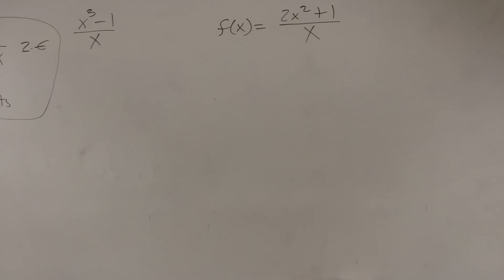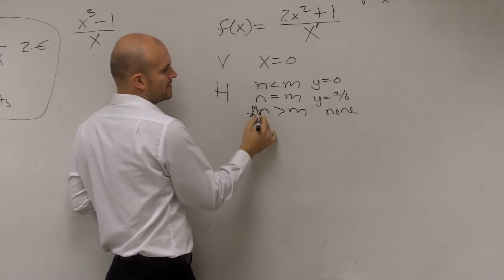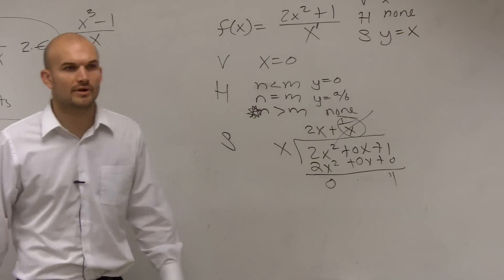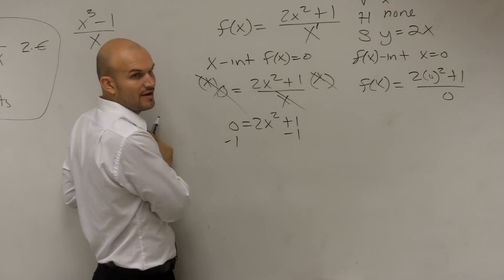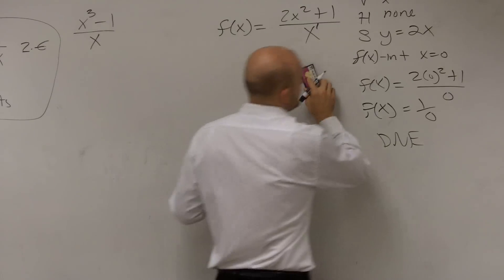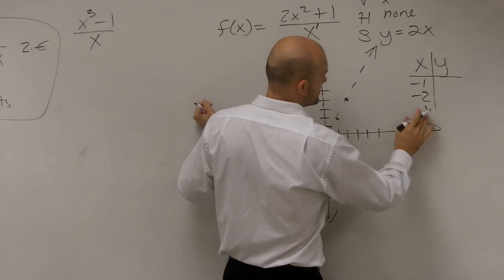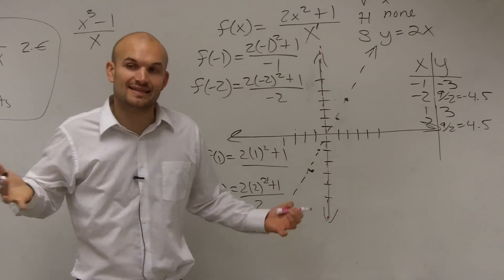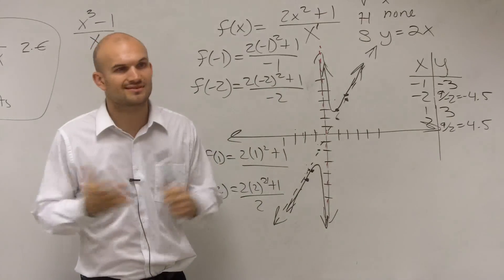Asymptotes and solution points to graph a rational function